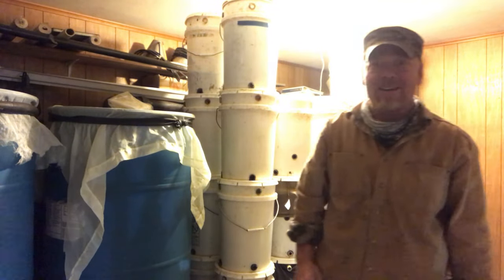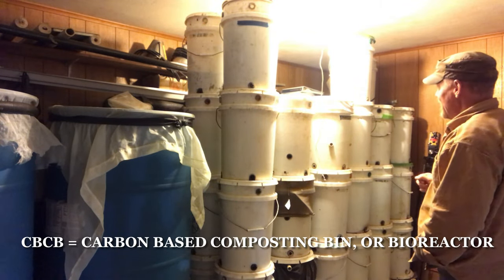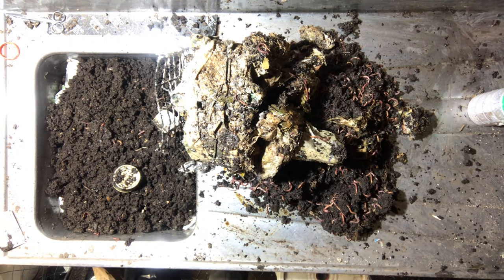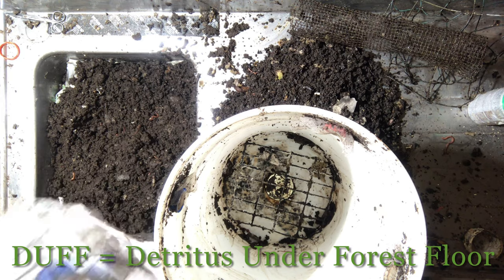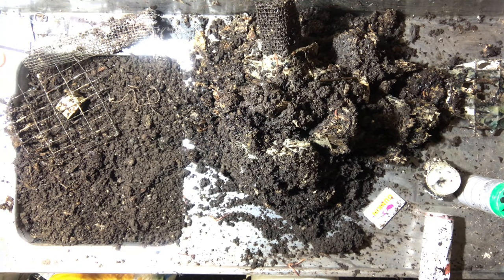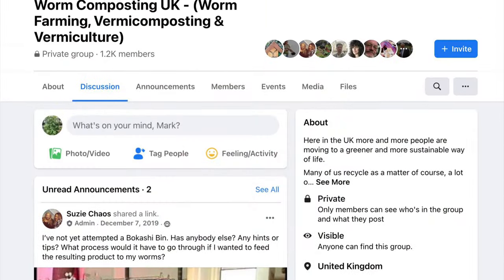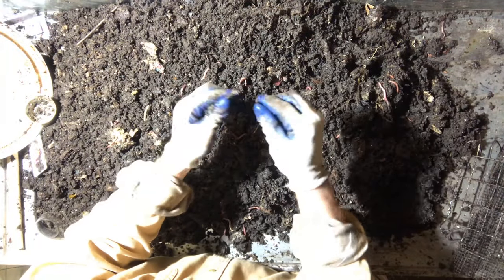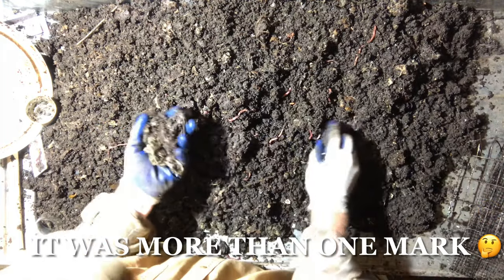Vernmenting bin opening long and boring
Worm Composting UK
Only Worm Group I follow, or pay close attention to totally love them you will too!

“Alan Briggs Bughouses” Be warned Alan is a religious fanatic and he has no clue he is! I love this guy we need sooooo many more zealot people just like him in the World! No doubt he gets his religious fanaticism from Worm Composting UK!

Suzie is from the Great Worm Group UK she posts a lot of her own original cool growing material there, can’t say enough positive stuff about her, downside no YouTube channel😕

Bentley is probably the Yoda of the worm world. It’s been some time now since I studied where worm bags originated, but I’d bet if you study the thought Bentley is the key.

Here’s his worm blog I’m sure holds the answer to any worm question!

Bentley’s YouTube where he gives a fairly good analogy of the Vernmenting process, but more importantly his content is vital if you want to work with worms!

The Vermi Bag
Sorry for the criticism, but EVE Growing is all about making it for yourself using everyday stuff that’s all around us. Bags and zippers are great for camping, but for composting and worm farms they’ll never last as long as the bins we can easily make for ourselves cheaper, better sorry, but it’s true!

Here’s Tom’s YouTube channel where he does a great job talking and explaining all about his system!

EVE Facebook group where we talk about Urban Farming and all the possibilities!

Our Vernmenting Facebook group that’s dedicated to mostly just vernmenting.

CBCB Facebook group where we talk about hot composting.

The Venus Project
RESOURCE BASED ECONOMY

Notice with these links these awesome peace warriors for the most part give their information out freely. I've been apart of these movements for some time now and never do you feel it's about making a buck. They share their vital information freely in the hopes of making our world a better place to live in for ALL of us rather than the selective few.

THE FREE WORLD CHARTER
Sign the charter, get involved, lets make the world a better place for ALL our children's children's children, and for the Life that surrounds us.